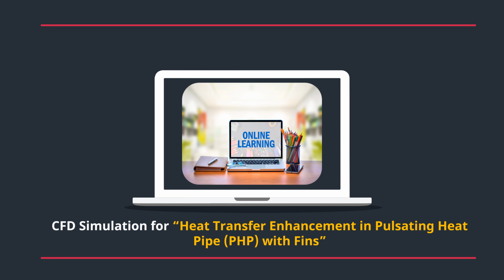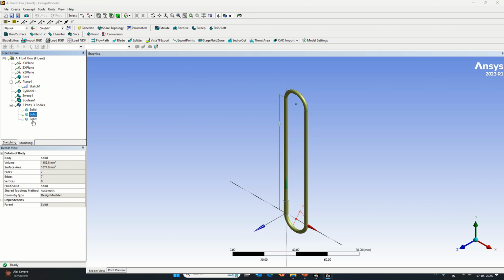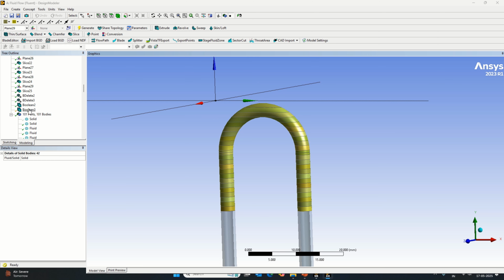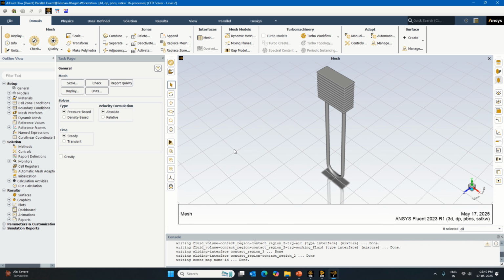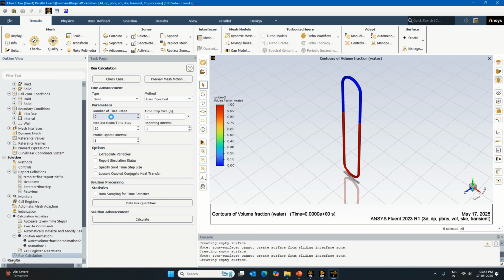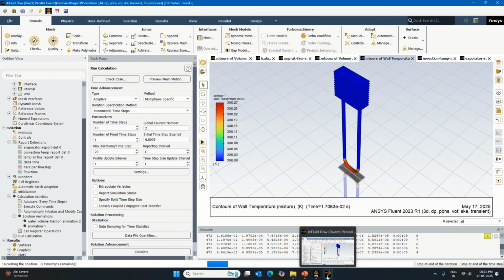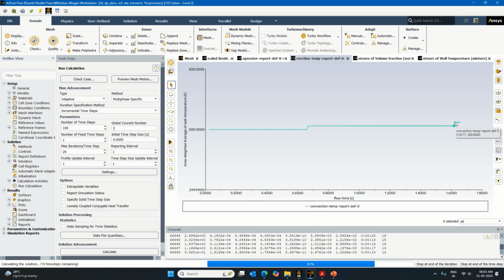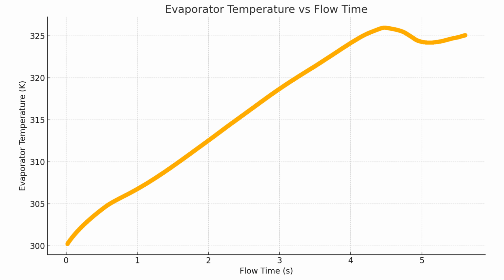CFD Simulation of Pulsating Heat Pipe with Fins | Loop and Oscillating Heat Pipes